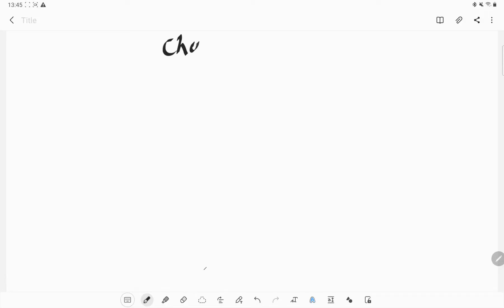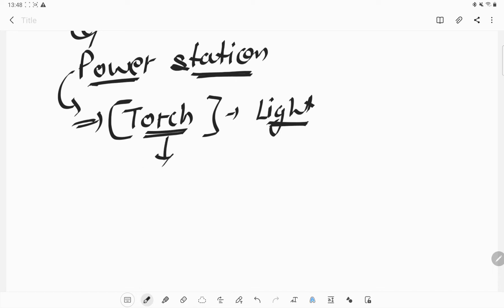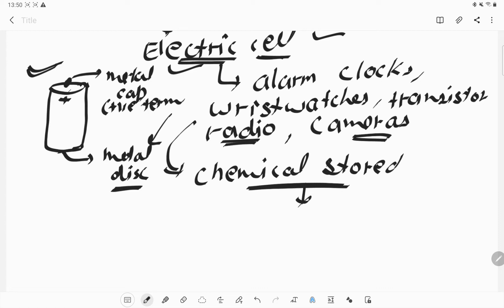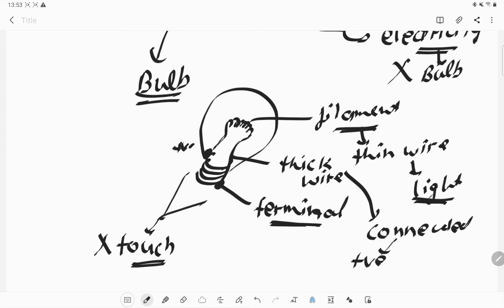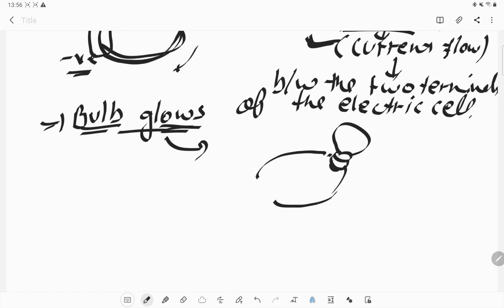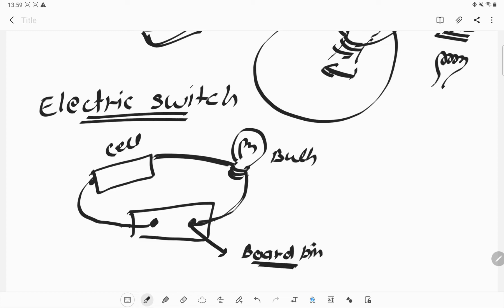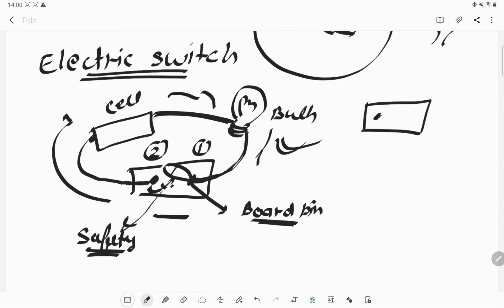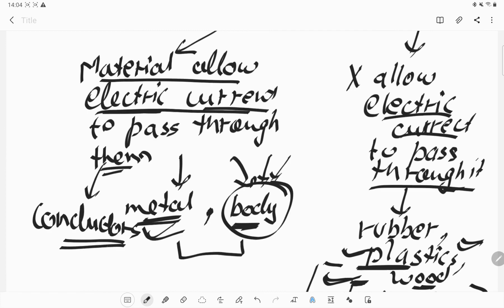ELECTRICITY AND CIRCUITS || CHAPTER 12 || CLASS 6 || TGT NATURAL SCIENCE|| ENGLISH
HEY GUYS , WELLCOME TO MAMTA NIRWAL TUTORIAL . IN THIS VIDEO I WILL EXPLAIN YOU THE CHAPLETE CHAPTER 12 ELECTRICITY AND CIRCUITS IN ENGLISH LANGUAGE. THAT WILL GIVE YOU A GREAT LEARNING EXPERIENCE FOR YOU GUYS.